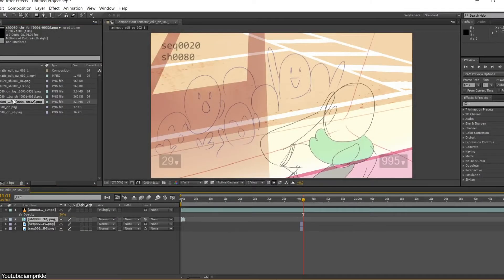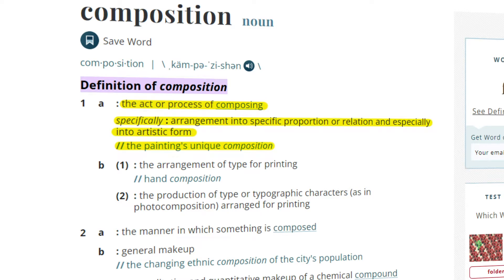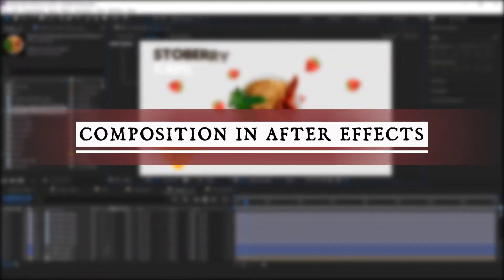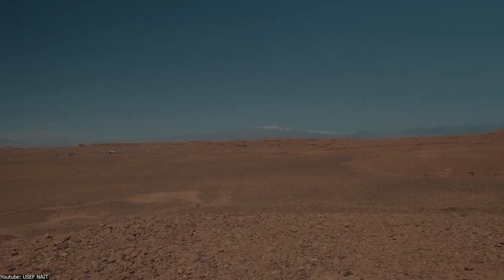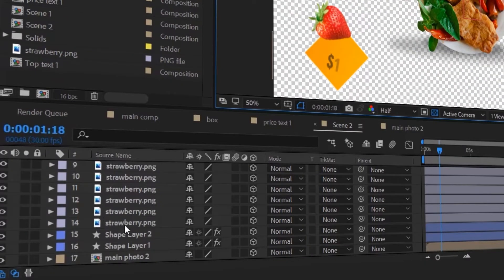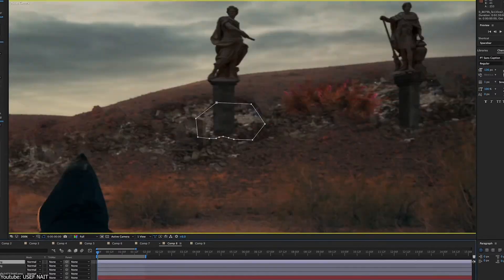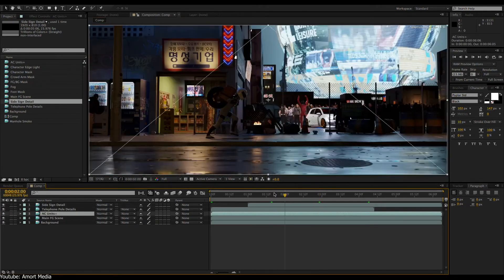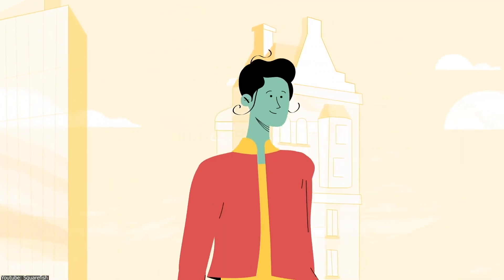What is After Effects Composition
Welcome back to another tutorial of Adobe After Effects for beginners.

👉  In this video we'll get to know what is After Effects composition.